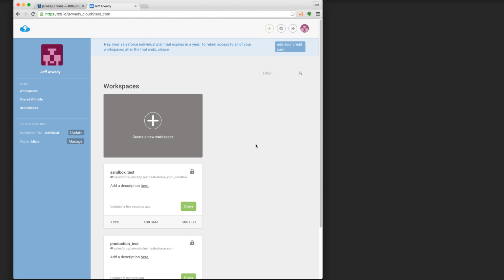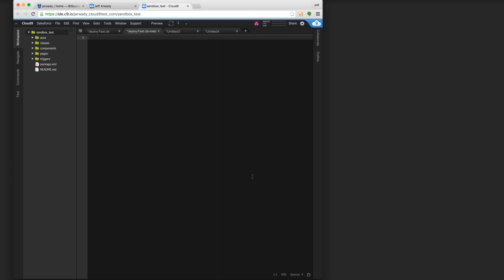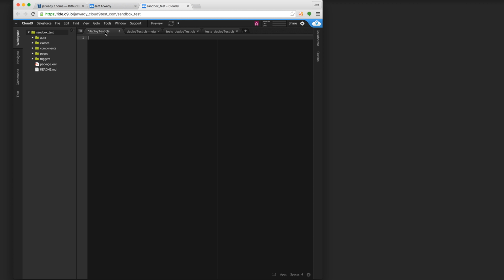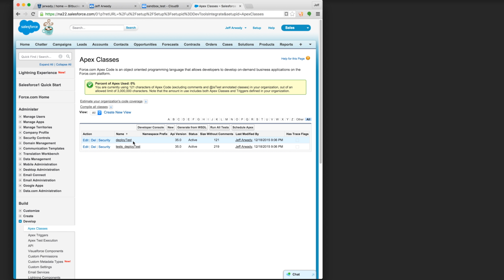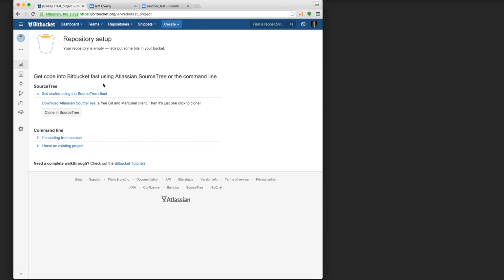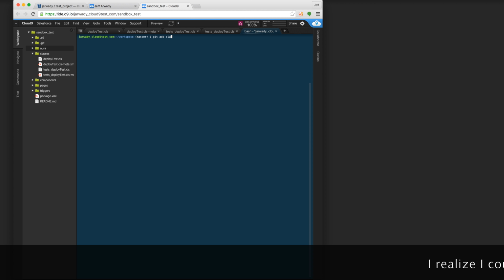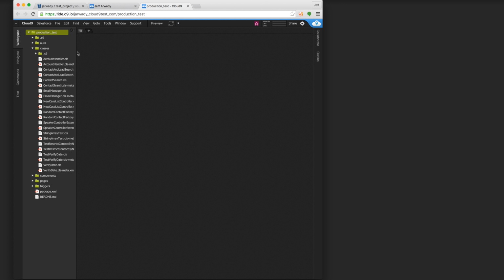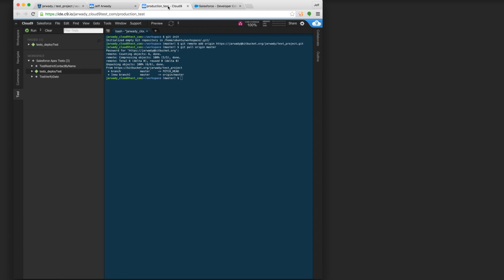Cloud9 IDE - Workflow Tutorial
I use the Cloud9 IDE for Salesforce to create code, use source control, and deploy code to another Salesforce Org.  EDIT: You no longer have to create the meta-xml files manually as Cloud9 does this automatically :)